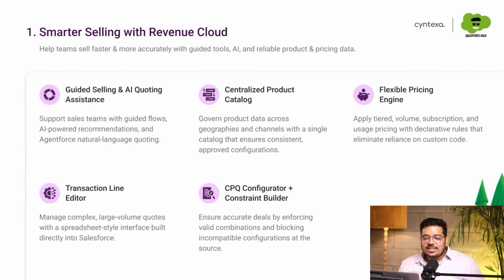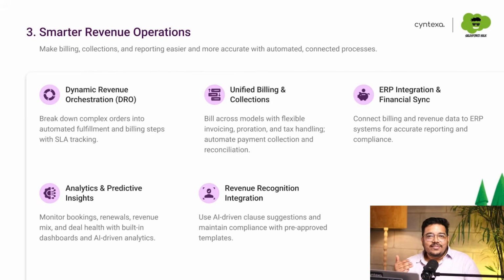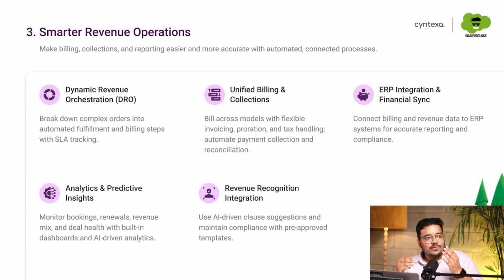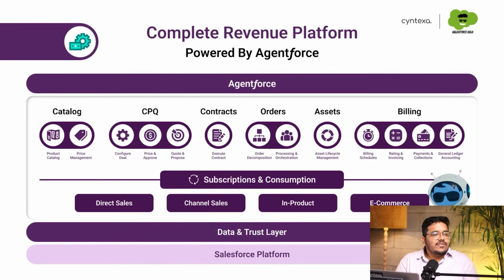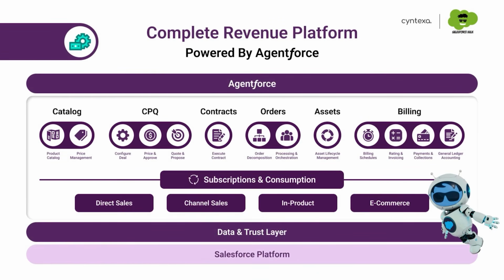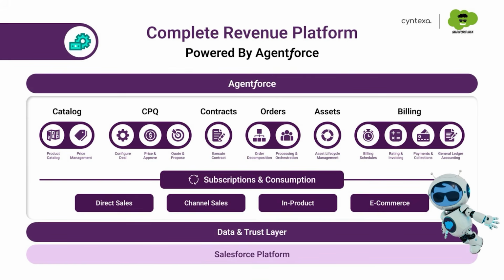Introduction to Salesforce Revenue Cloud | Everything You Need to Know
In this video, we break down the essentials of Salesforce Revenue Cloud
 - and why it’s becoming a game-changer for businesses looking to streamline revenue operations and accelerate growth.

From CPQ to billing and subscription management, explore how Revenue Cloud connects sales, finance, and operations in one unified platform.